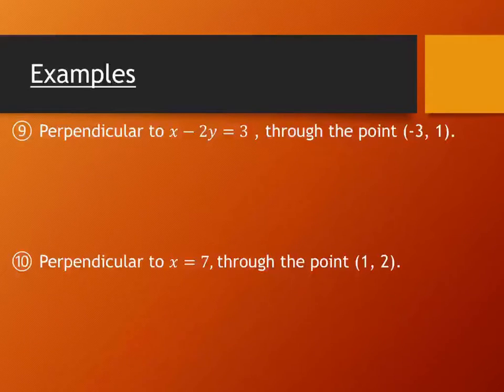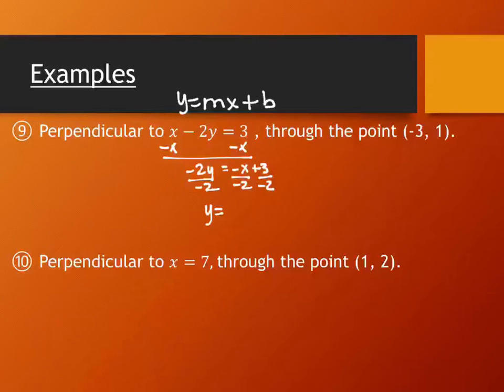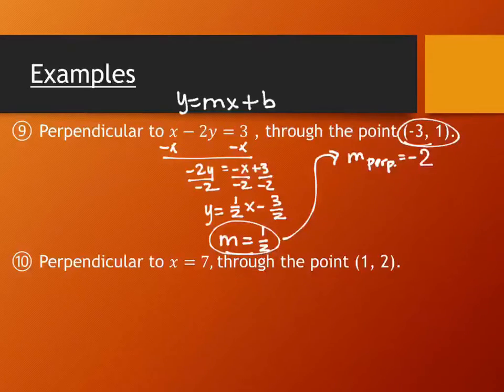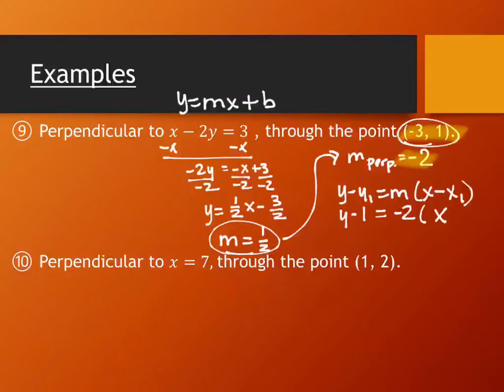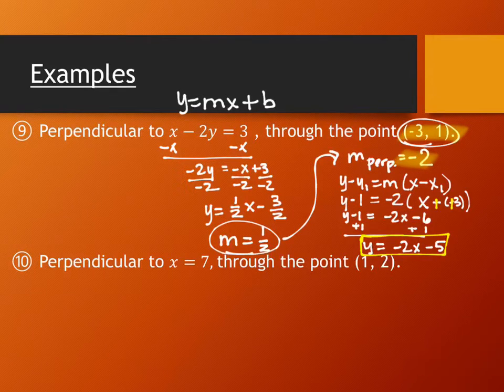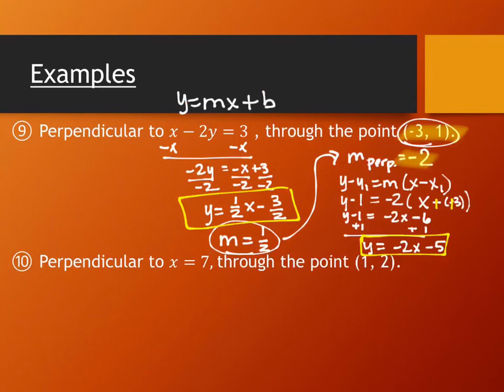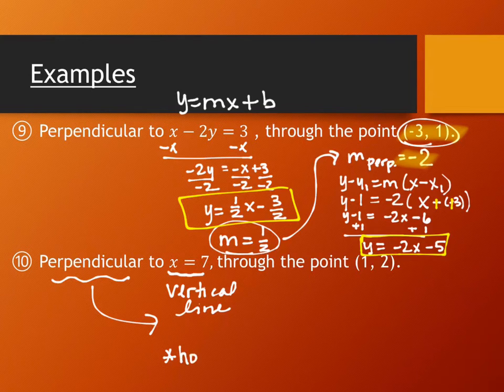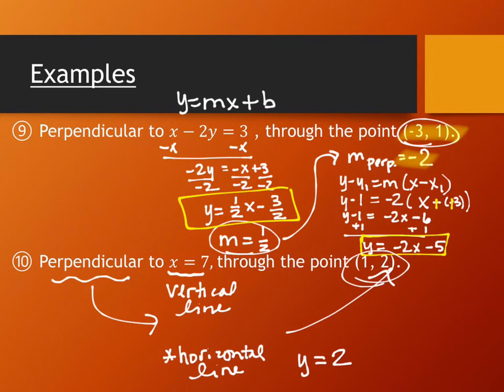1.4 Linear Equations (part 2)